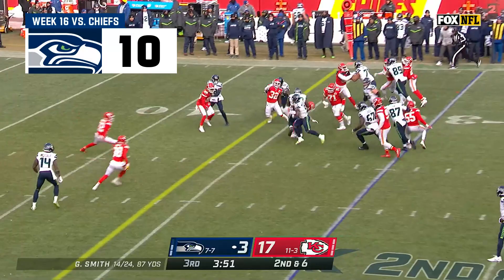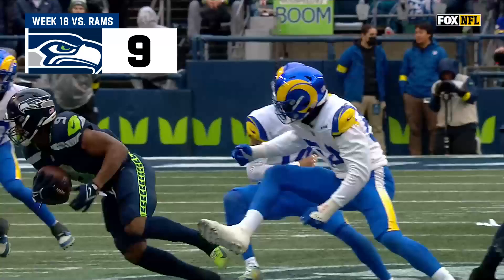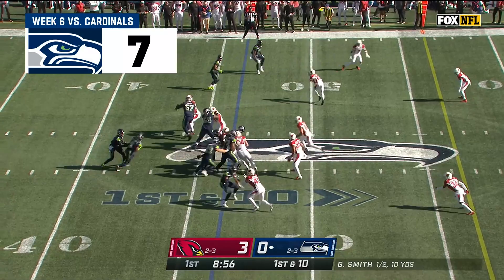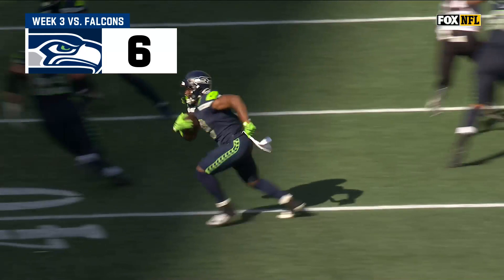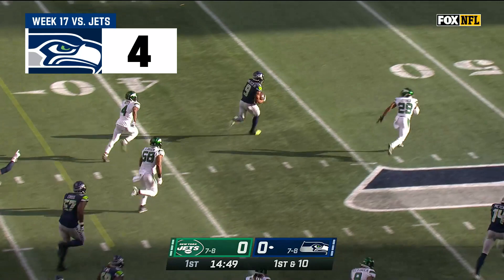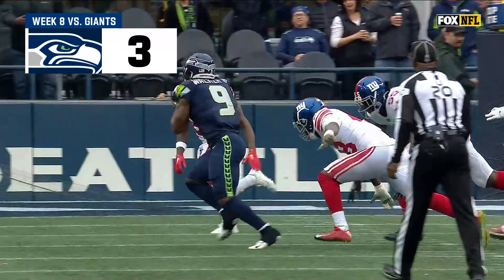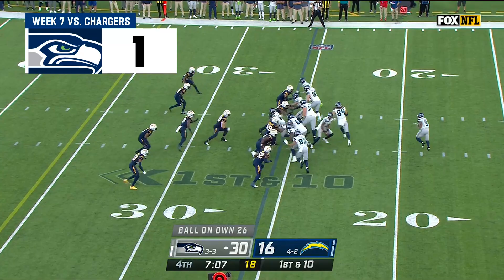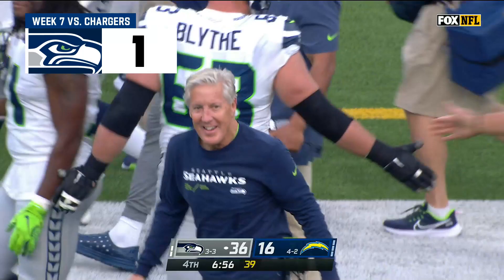Top 10 Plays of 2022: Kenneth Walker III | 2022 Seattle Seahawks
Watch a countdown of the top highlight plays made by Seattle Seahawks running back Kenneth Walker III in the 2022 NFL season.